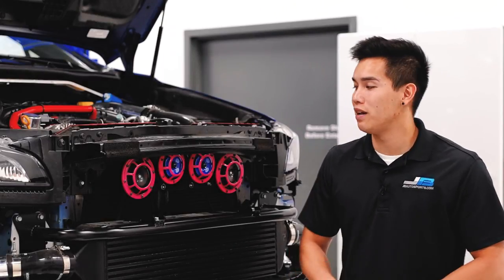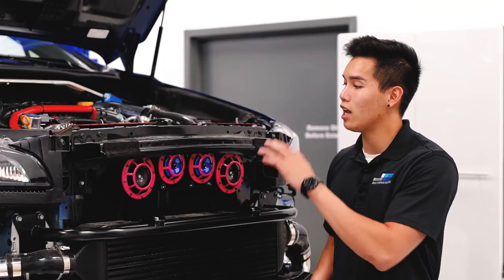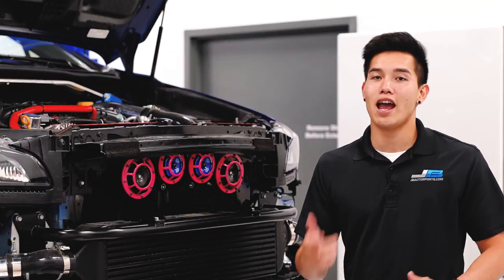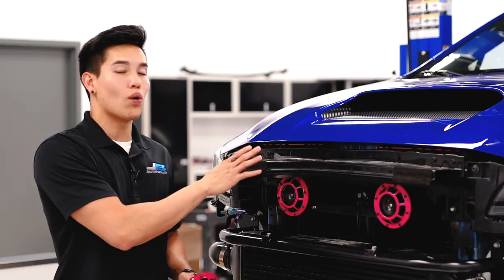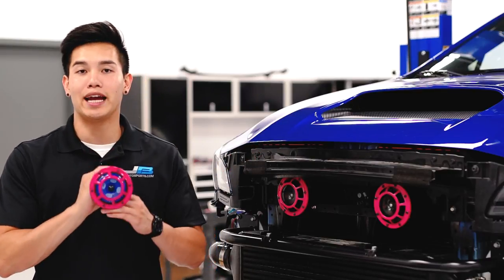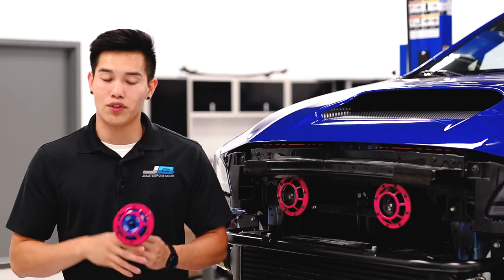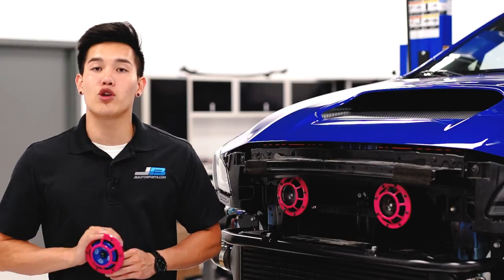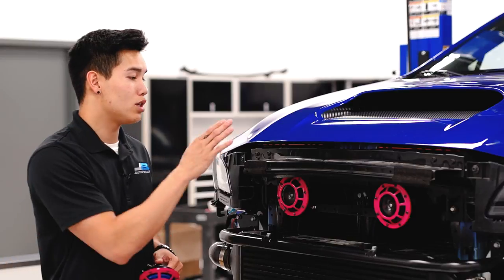Subispeed - Hellahorn Supertone vs Sharptone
Let yourself be heard out on the road with some Hellahorns! Kevin helps you decide which ones you like better!